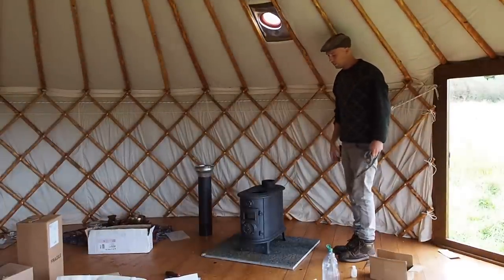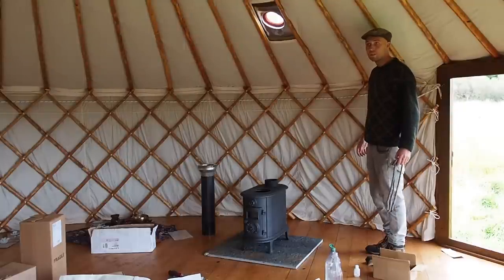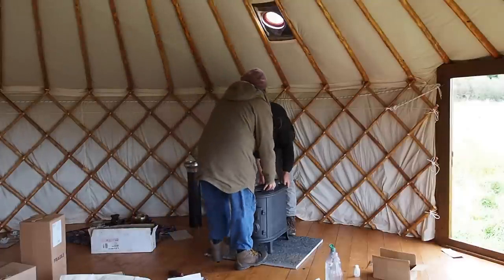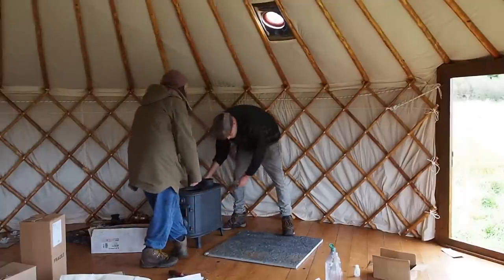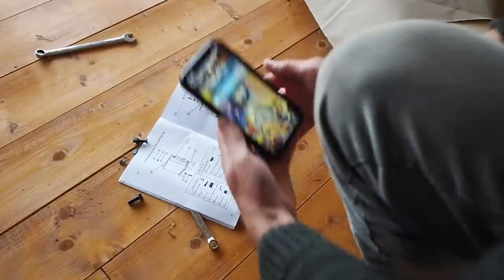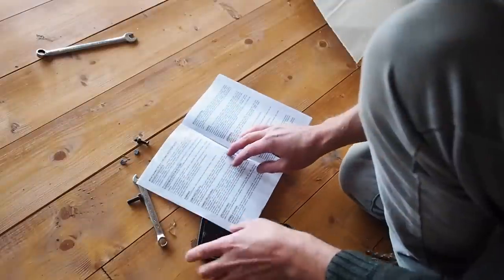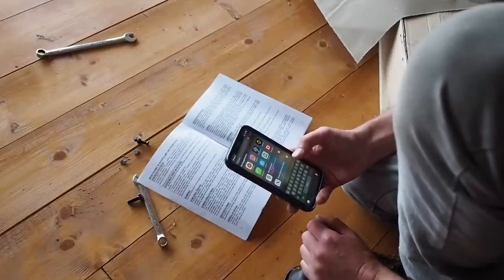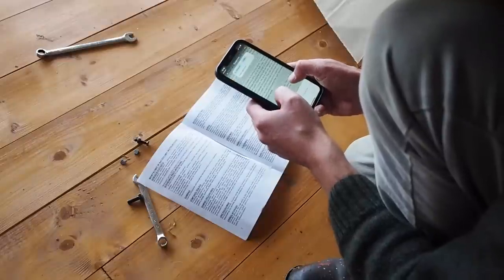Moving into the yurt (wood burning stove goes in COZY!!)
This week we move into the yurt and fit the wood burning stove.

We are- a family of four,
Mum- Annie,
Dad-Bruce
Two children Elsie and Betsy
One dog - Doug
2 Cats - McTat and Ash
2 Pygmy Goats - Treasure and Bell
1 Sheep - Luan
2 Budgies - Disco and Big Budge
and we decided to trade our busy life as home and business owners to chase the dream we’ve harboured for 10years.

After years of saying one day, we finally realised that these opportunities don’t just land in your lap and if we seriously wanted to make a difference to the Earth then we were going to have to stop talking about it and do it!

We sold all our stuff, got rid of the mortgage, sold our camper conversion business and landed in a dream come true. After traveling in our van we settled here in the west of Ireland. A place that has always been special to us. Annie is half Irish and since we met 13 years ago and she took me to meet her family i fell in love with Ireland too.

Now we’ve made this dream a reality there is no stopping us! our plan is to work hard, meet new people and learn new skills that will guide us on our journey of permaculture and creating a way of life that sings to us. One where we aren’t bound to the banks, working every hour and outsourcing all of our needs. A simple way of life, with connection to ourselves, each other, the earth and our community.

Vlogging with
iPhone 11
Insta360
Olympus OM-D 5 mk ii
Lens Olympus M.Zuiko Digital ED 7-14 mm F2.8 PRO Lens
Lens Olympus M.Zuiko Digital ED 12-40 mm F2.8 PRO Lens
Mic Rode VideoMicro Compact On Camera Microphone
Final Cut Pro
DJI Mavic Airport